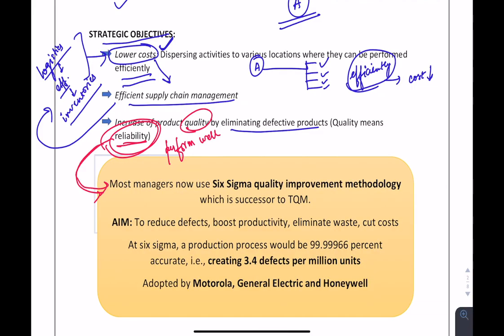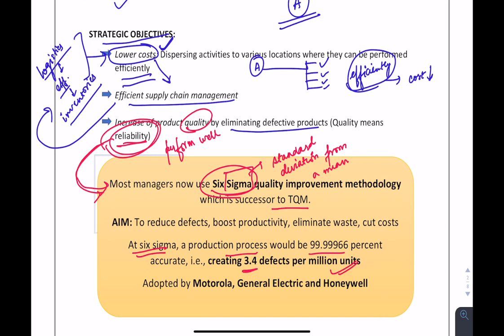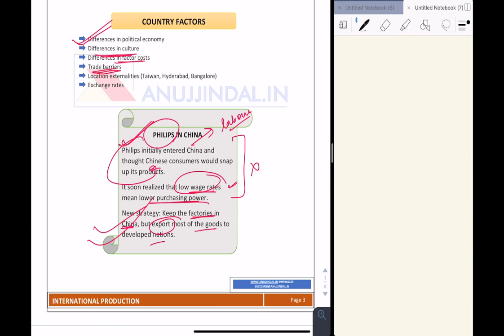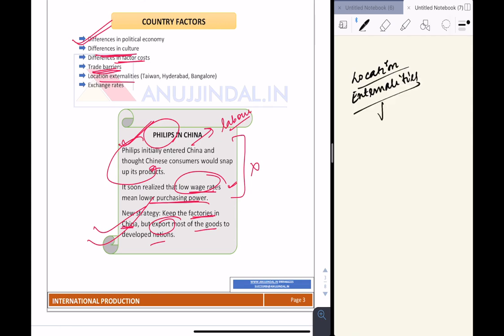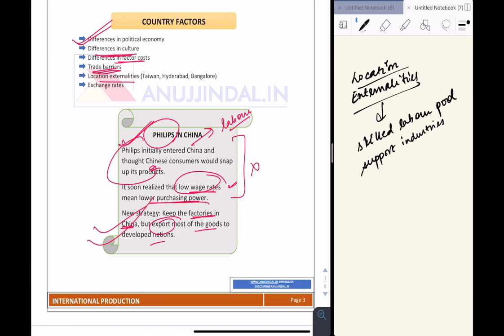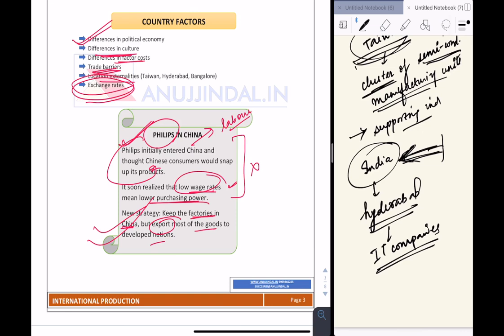International Production | Management Optional | UPSC 2020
In this lecture, we have discussed an essential decision which an international firm needs to take ie., Where to locate it's production facilities. For this decision, a firm looks at three factors (country, technological and product factors) which have been explained in detail.